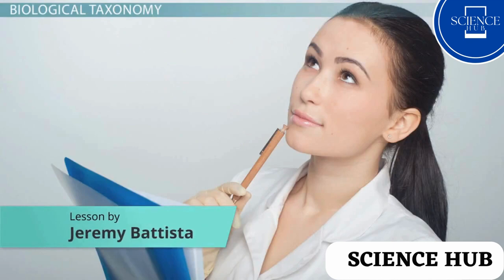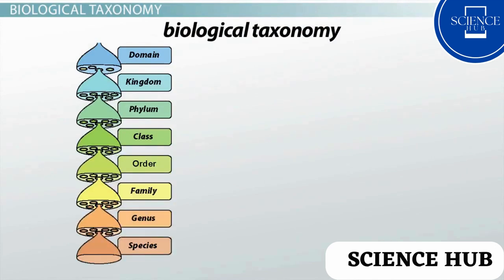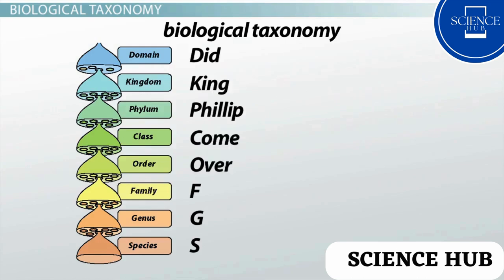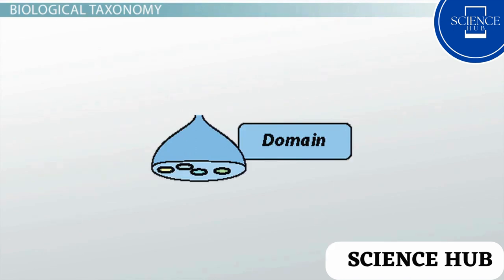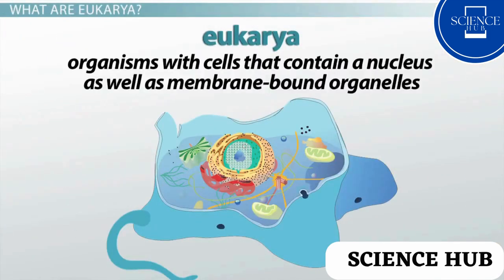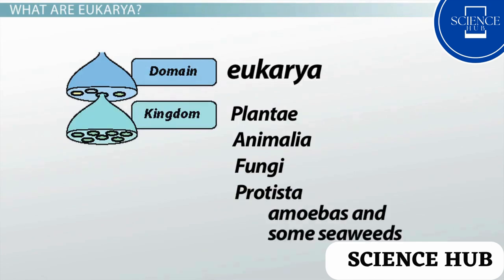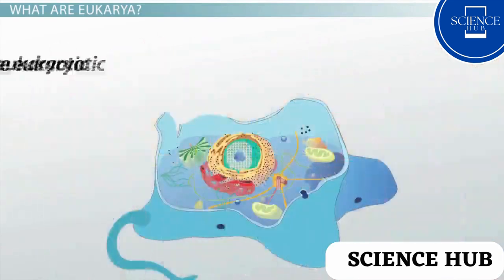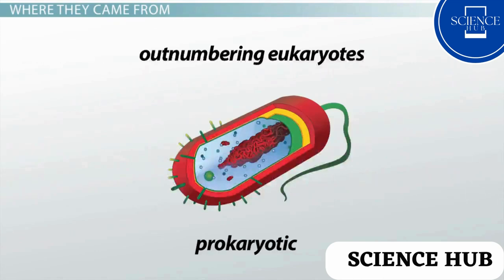What is Eukarya|Biology lectures|Science Hub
Welcome to Science Hub